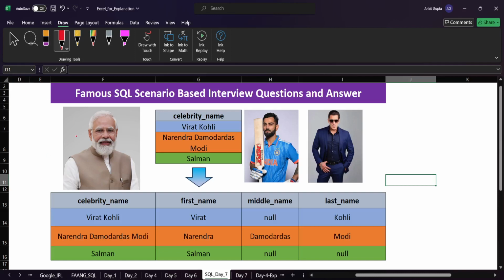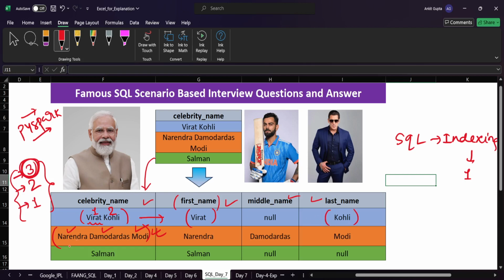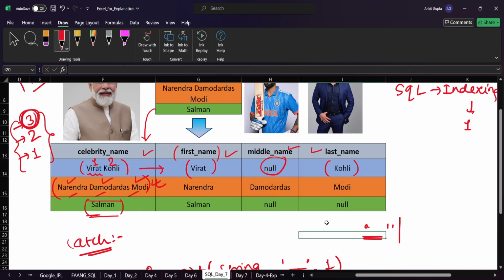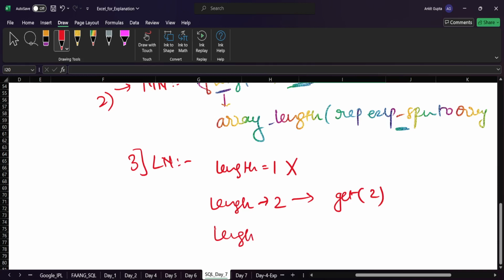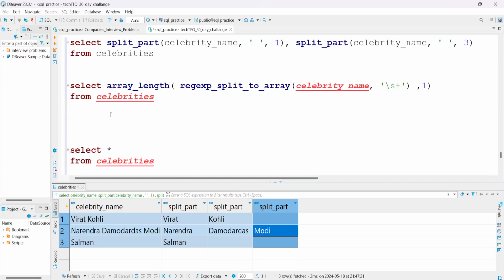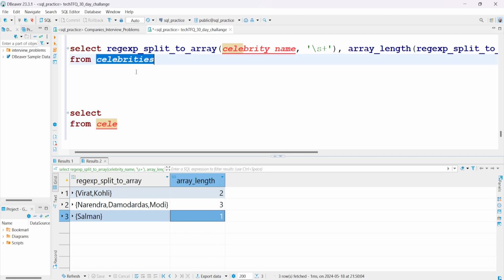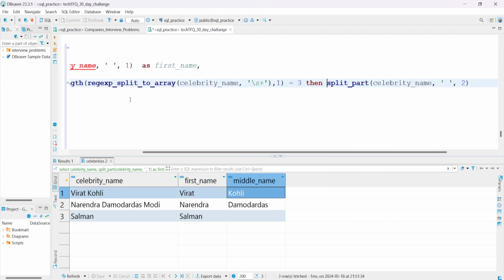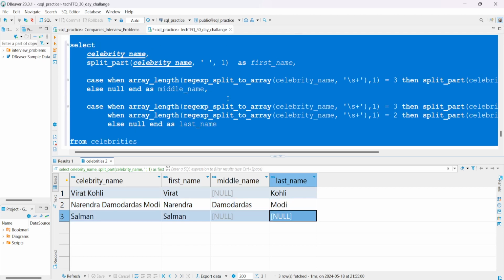sql scenario based interview questions and answers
sql
interview

Create Table Code :
create table celebrities
( celebrity_name varchar(30)

insert into celebrities values
('Virat Kohli')
,('Narendra Damodardas Modi')
,('Salman');